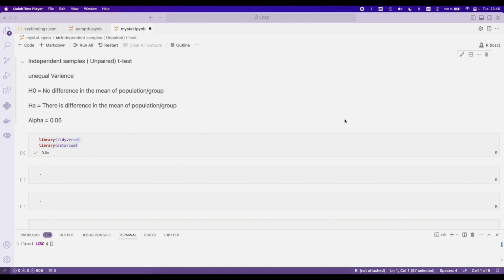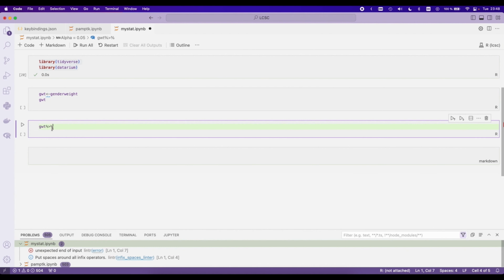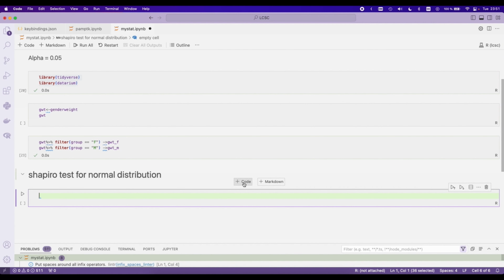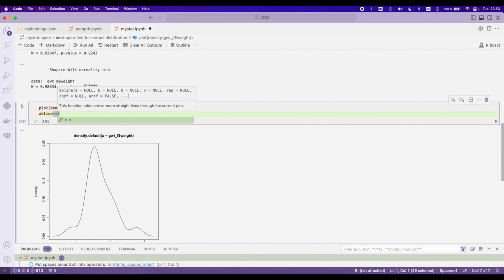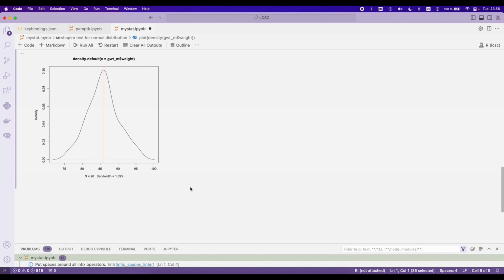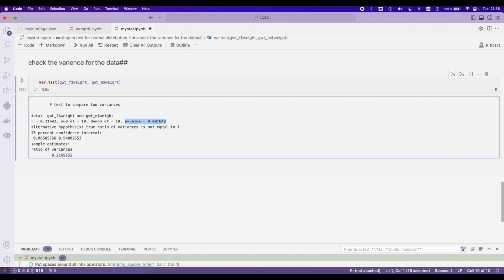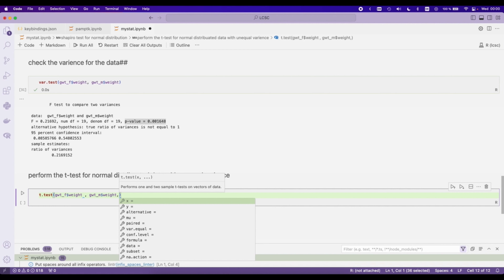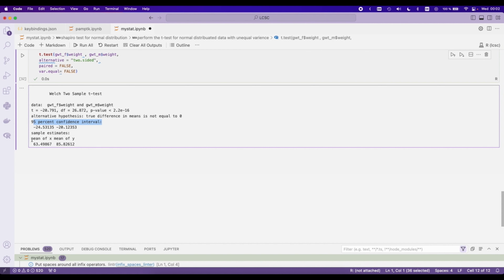Mastering Unequal Variance Student t-Test: A Comprehensive Guide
In this comprehensive guide, we will delve deep into mastering the Unequal Variance Student t-Test. Whether you're a student looking to enhance your statistical analysis skills or a researcher in need of a reliable hypothesis testing method, this video will provide you with all the necessary information to confidently apply the Unequal Variance Student t-Test in your work.

Throughout the video, we will cover the theoretical background of the test, its assumptions, and step-by-step instructions on how to perform it using various statistical software. Additionally, we will discuss common pitfalls to avoid and provide tips for interpreting the results accurately.

By the end of this tutorial, you will have a solid understanding of the Unequal Variance Student t-Test and feel confident in your ability to use it effectively in your own research projects. So, grab your notebook and let's dive into mastering the Unequal Variance Student t-Test together!

Useful words
comprehensive guide unequal variance student t-test
Mastering
Unequal Variance
Data Science
Degrees of Freedom
Statistical Inference
Hypothesis Testing
Normal Distribution
Data Analysis
Confidence Interval
Comprehensive Guide
Statistics
Research Methods
Statistical Analysis
A Guide to Mastering Unequal Variance Student t-Test
Student t-Test for Unequal Variance
ultimate guide for unequal variance